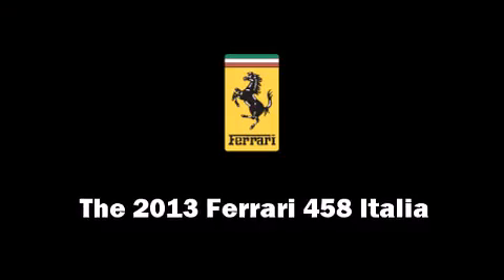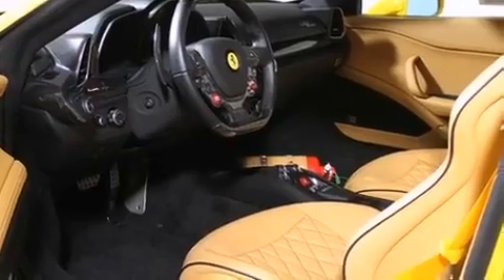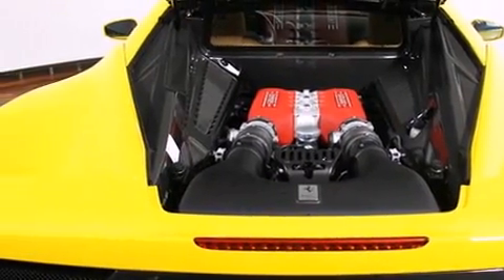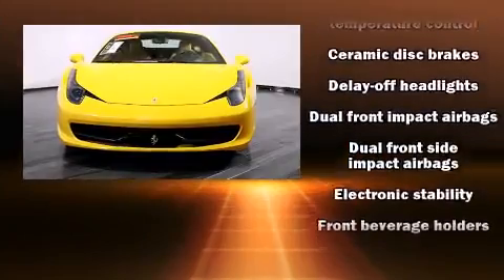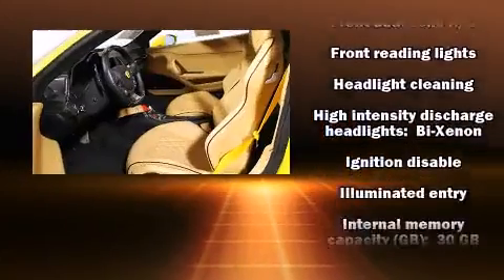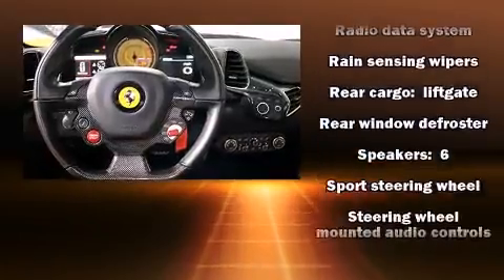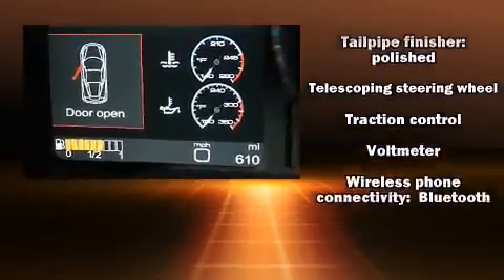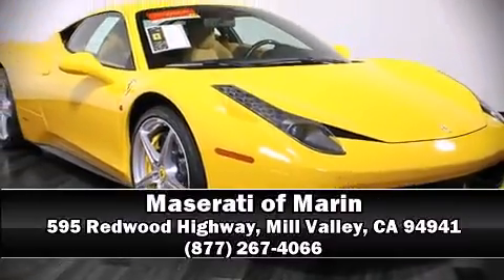2013 Ferrari 458 Italia in Mill Valley, CA 94941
Maserati of Marin
595 Redwood Highway

With fewer than a thousand miles on the odometer, this car combines world-recognized style and capability with practicality and plenty of verve on the road! It features an automatic transmission, rear-wheel drive, and 4.5 liter 8 cylinder engine. Top features include front dual zone air conditioning, a tachometer, front bucket seats, tilt steering wheel, heated door mirrors, rain sensing wipers, power windows, and leather upholstery. With high intensity discharge headlights illuminating your path, you'll always appreciate maximum visibility. Passengers are protected by various safety and security features, including: dual front impact airbags, front SIDE impact airbags, traction control, a security system, and 4 wheel disc brakes with ABS. Various mechanical systems are monitored by electronic stability control, keeping you on your intended path. This vehicle has achieved Certified Pre-Owned status, by passing a comprehensive certification process. We pride ourselves in consistently exceeding our customer's expectations. Stop by our dealership or give us a call for more information.